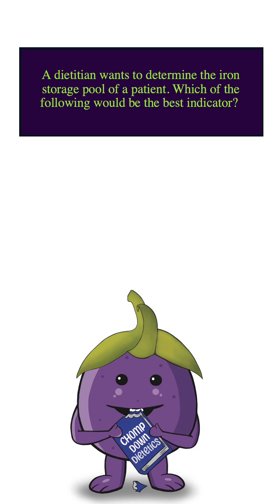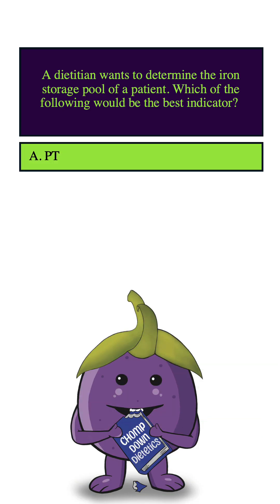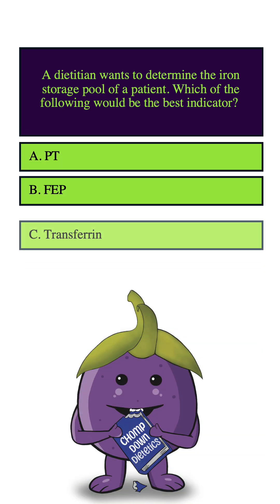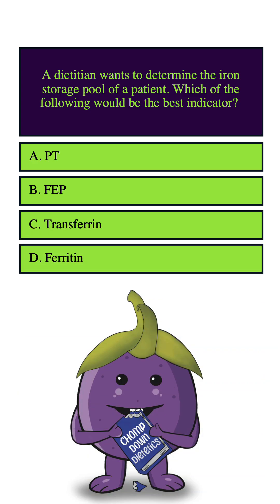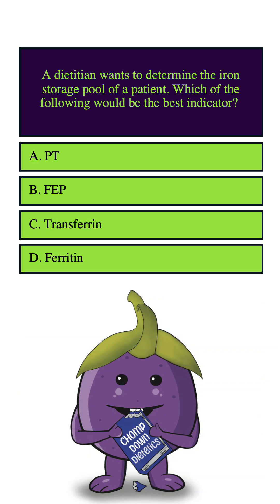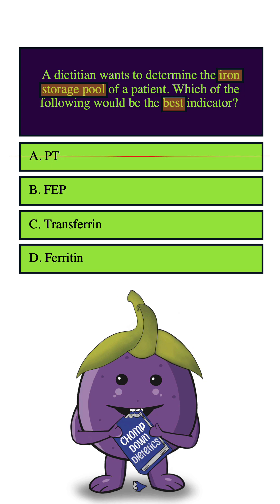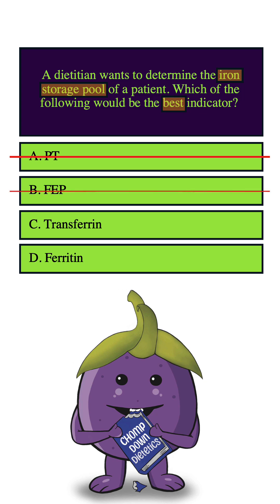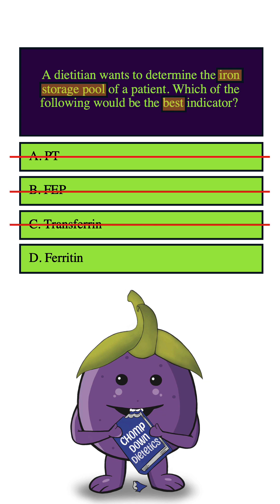Chomp Down Dietetics: RD Exam Prep Question #5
For more tips, check out chompdowndietetics.com